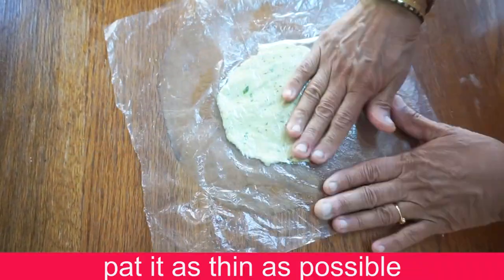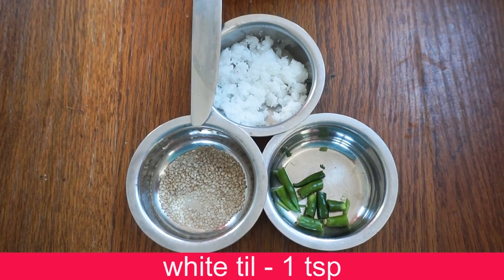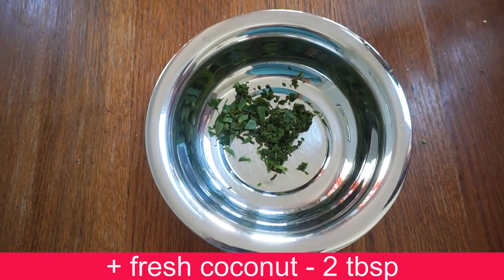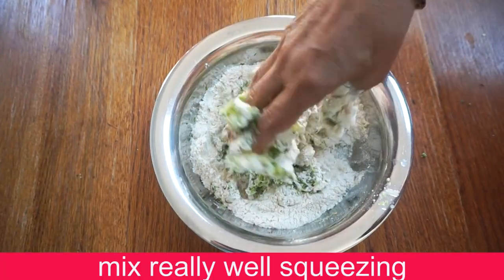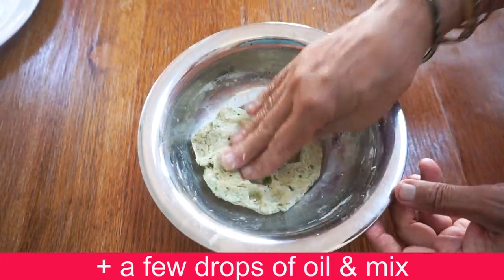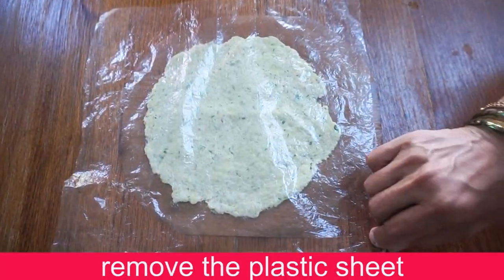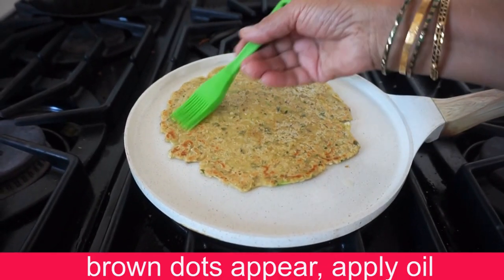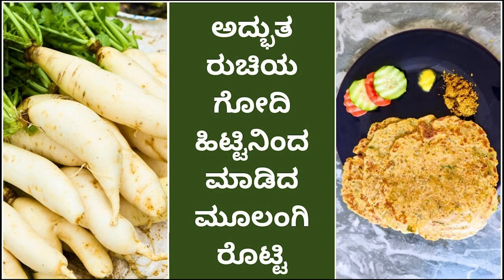😋1ತಿನ್ನೋರು, 4ತಿಂತಾರೆ,ಗೋದಿ ಹಿಟ್ಟಿನಿಂದ ರುಚಿಯಾದ ಆರೋಗ್ಯಕರ,ಮೂಲಂಗಿ ರೊಟ್ಟಿ|Wheat atta Mulangi/ RADDISH ROTI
KIDNEY& DIABETIC FRIENDLY, 1ತಿನ್ನೋರು, 4ತಿಂತಾರೆ, 😋ಗೋದಿ ಹಿಟ್ಟಿನಿಂದ ರುಚಿಯಾದ ಆರೋಗ್ಯಕರ,ಮೂಲಂಗಿ ರೊಟ್ಟಿ |Manipal Kitchen | Mulangi /WHITE RADDISH ROTI From Wheat Atta